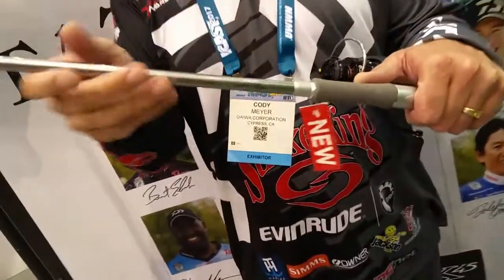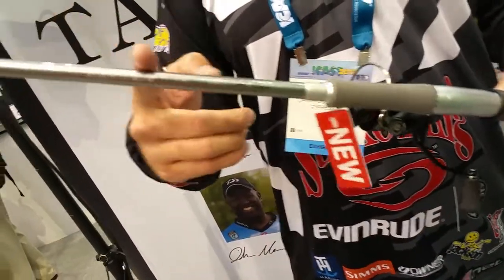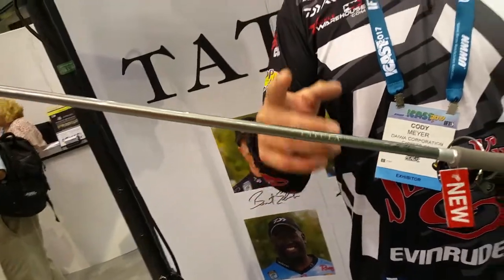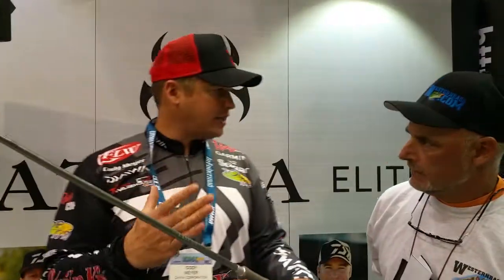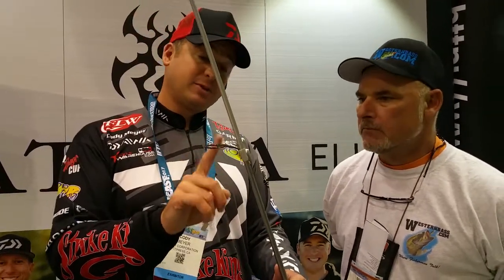2017 ICAST Daiwa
2017 ICAST Daiwa